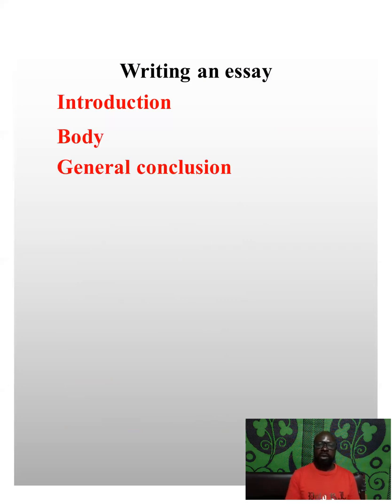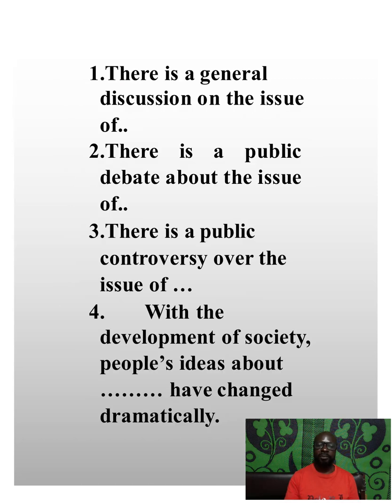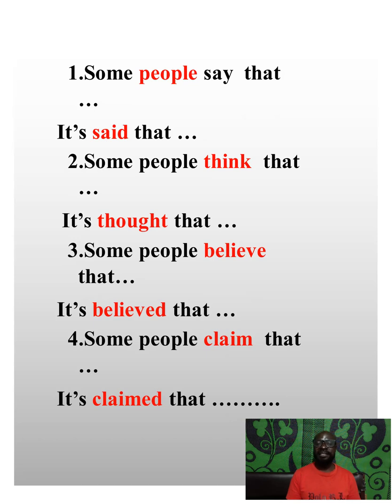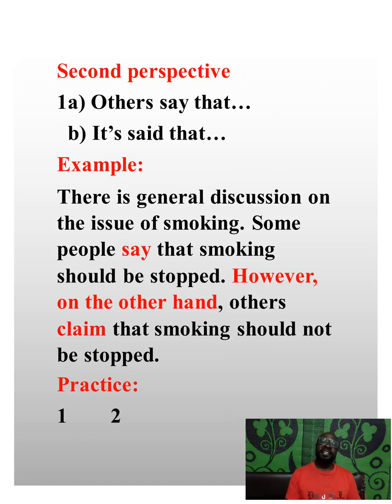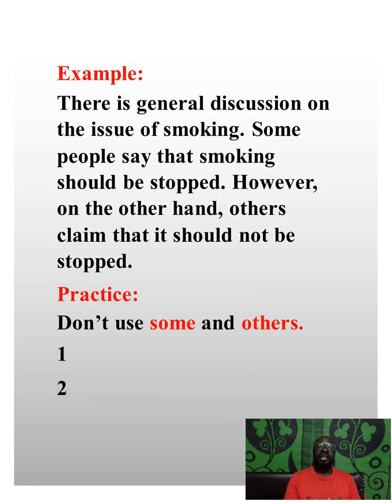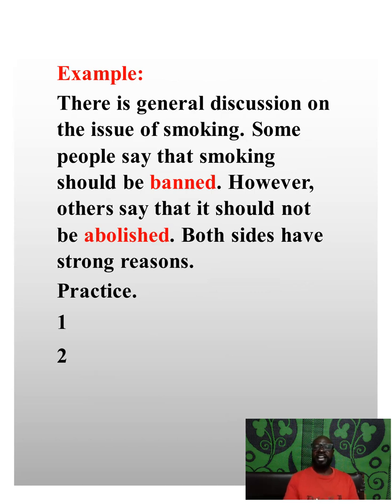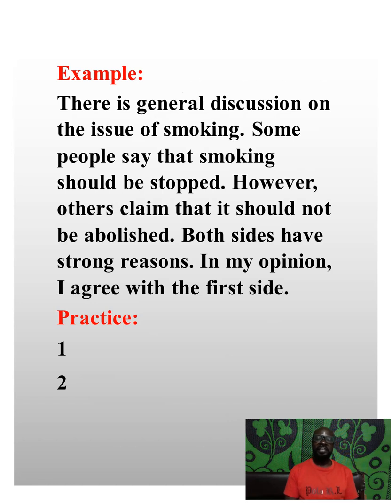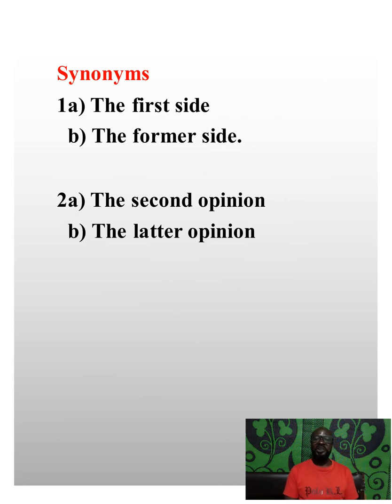IELTS ESSAY WRITING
LEARN HOW TO WRITE THE INTRODUCTION, BODY AND GENERAL CONCLUSION.